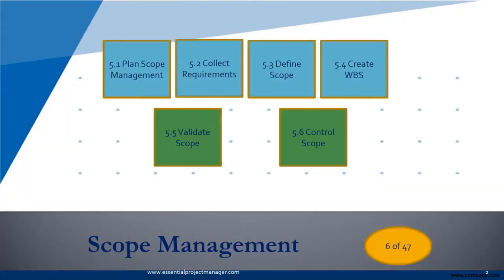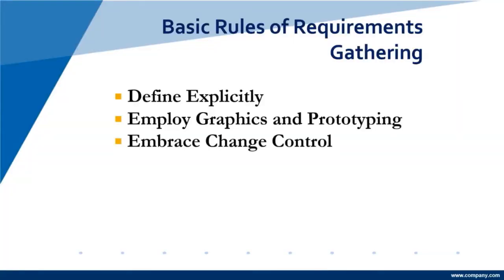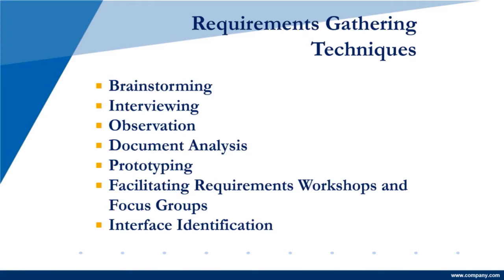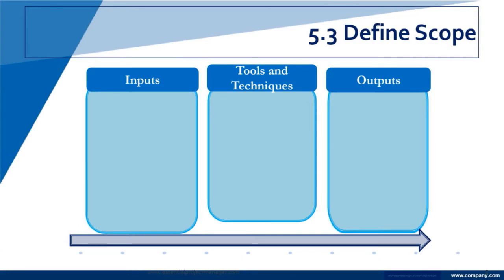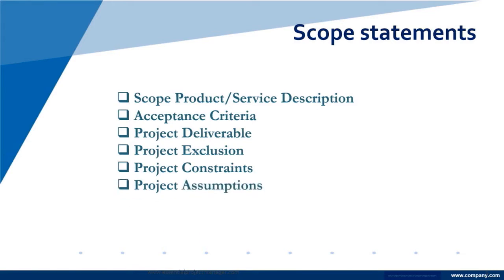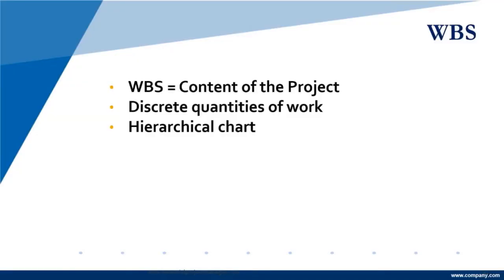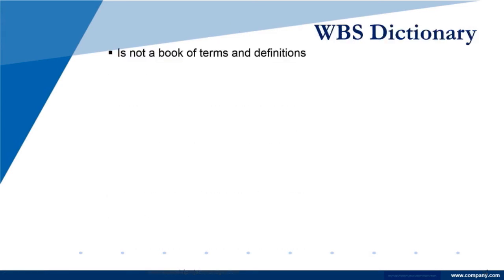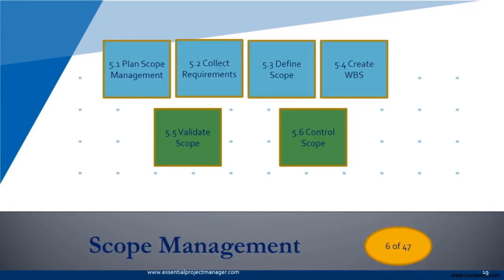PMP Module 5 Project Scope Management